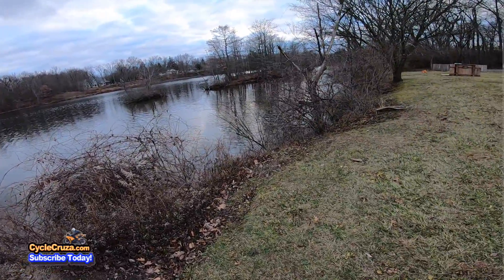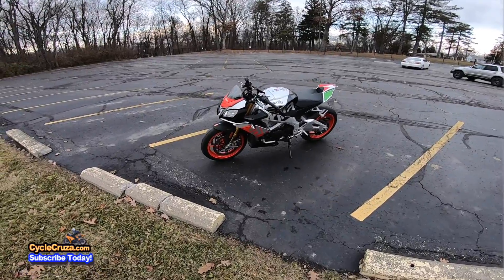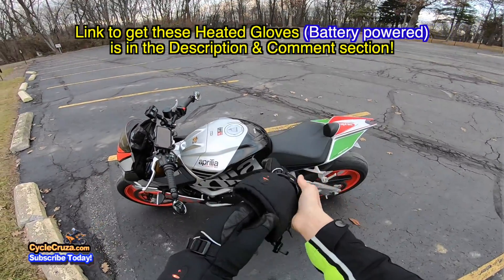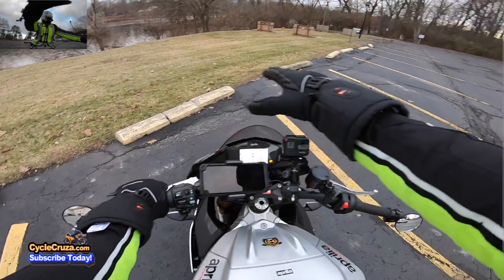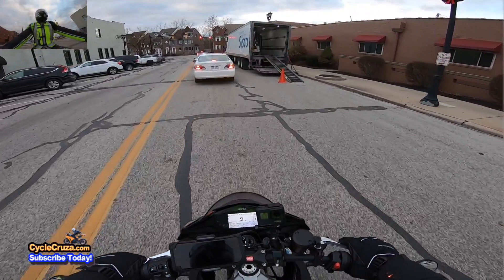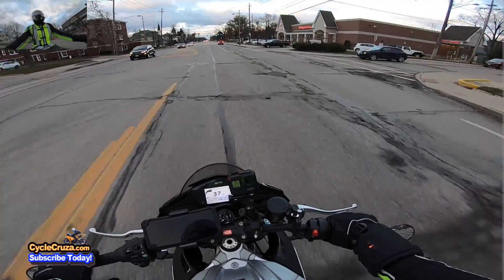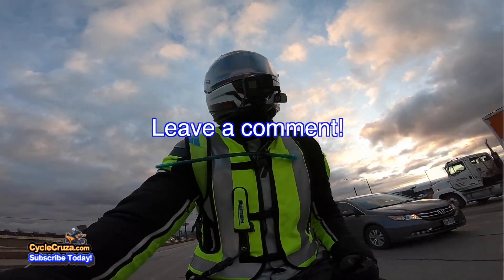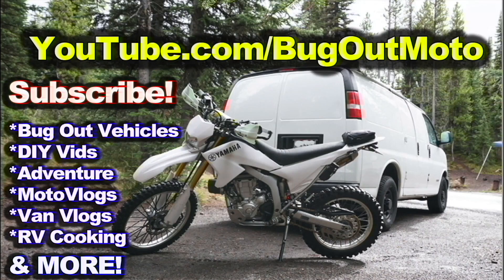The Smart MODS to Do to a Motorcycle | MotoVlog